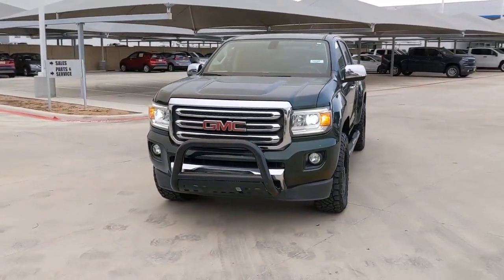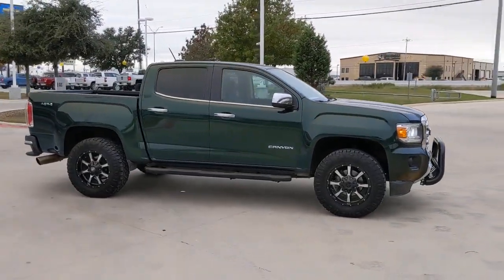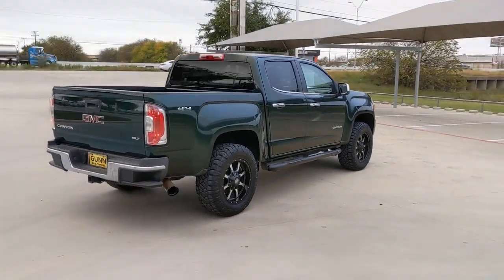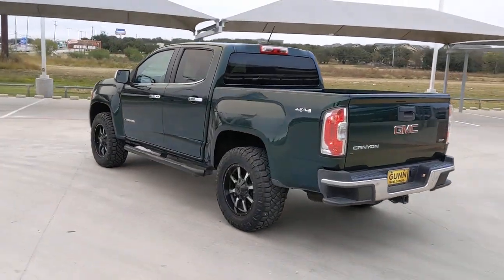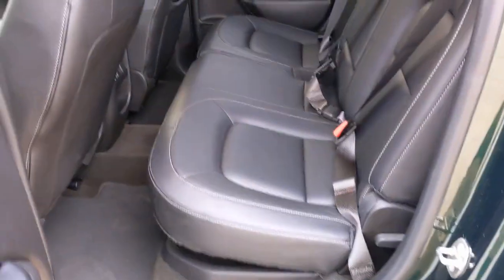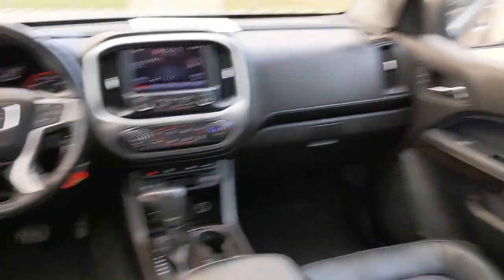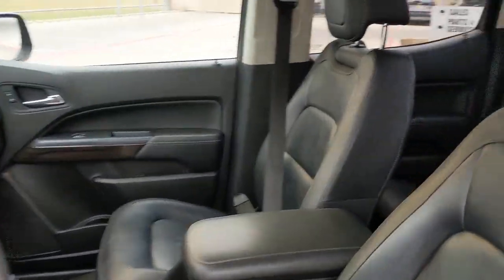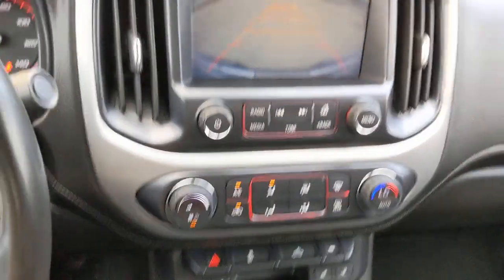2015 GMC Canyon San Antonio, Houston, Austin, Dallas, Universal City, TX C211764B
2015 GMC Canyon
2015 GMC Canyon 4WD SLT - Stock#: C211764B - VIN#: 1GTG6CE35F1253268

Gunn Chevrolet
12602 IH 35 North

CARFAX One-Owner. Clean CARFAX.Emerald Green Metallic 2015 GMC Canyon SLT 6-Speed Automatic 4WD 3.6L V6 DGI DOHC VVTServing San Antonio, Bexar, Shertz, Selma, Hill Country, Texas 78154.Thank You for shopping with Gunn! We would like to welcome you to a much better way of doing business. Our objective is to provide the highest quality service with our haggle-free One Simple Price method for purchasing new and used vehicles. Customer satisfaction guides our business. We pride ourselves in transpearancy, honesty, and conducting business with real numbers and not the confusing shell game that most dealers play!! Come in where you can relax and enjoy the process without fear of somebody trying to get into your pocket! Give us a Call today and schedule a demonstration drive!